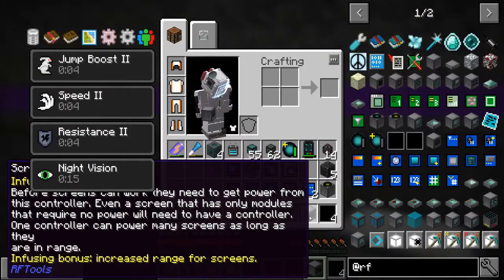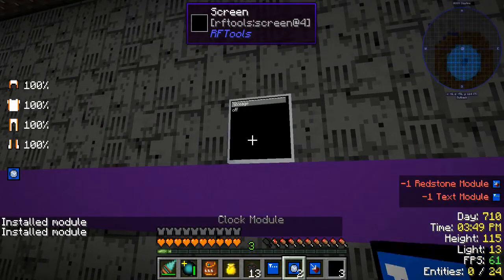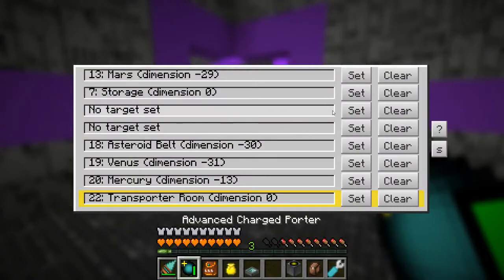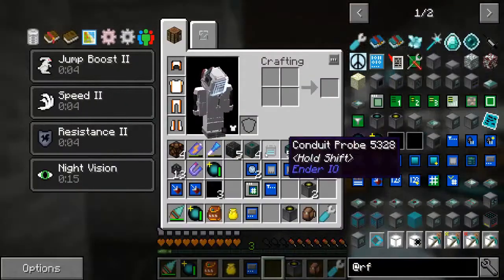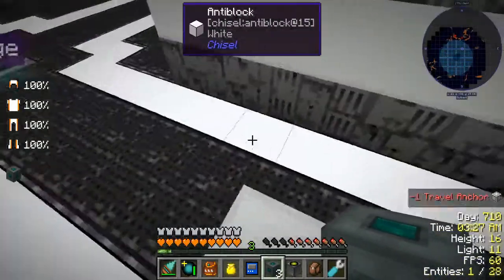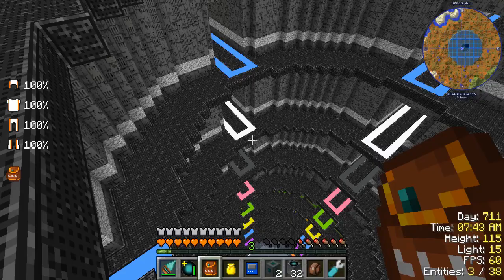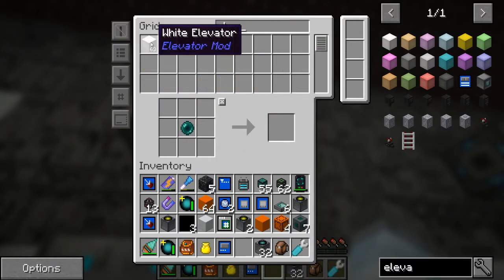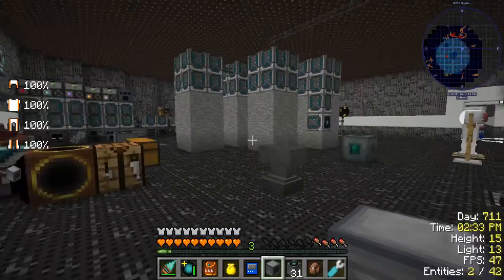Space Astronomy 2, E76 - "Transporter Room, Part II"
Clones! An evil clone of our intrepid hero rose up and took control of Banana Base, luckily our aped crusader was able to escape with his life and an assortment of books.

Where best to hide out from a copy than a whole new 1.10.2 modpack! Join us as our simple simian starts again, but this time with new rules and new recipes